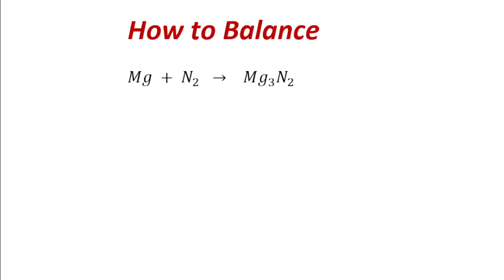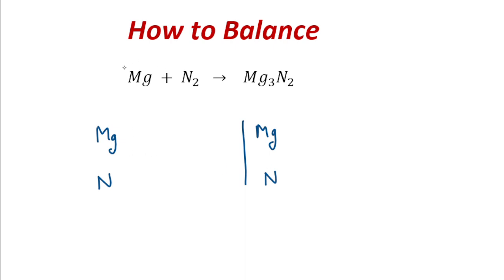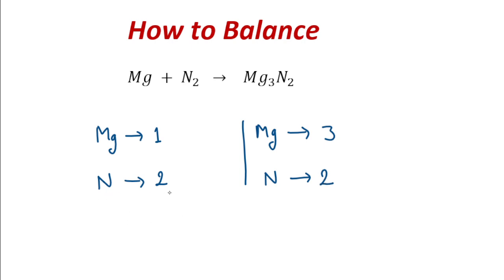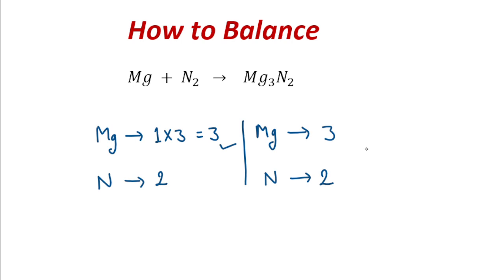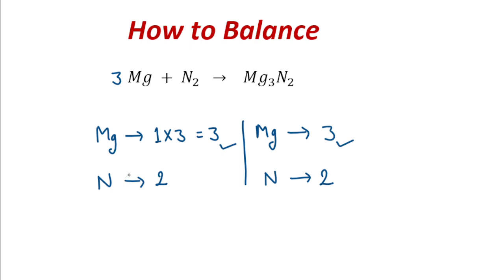How to Balance: Mg + N2 = Mg3N2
This video explains how to balance a chemical equations easily and correctly.